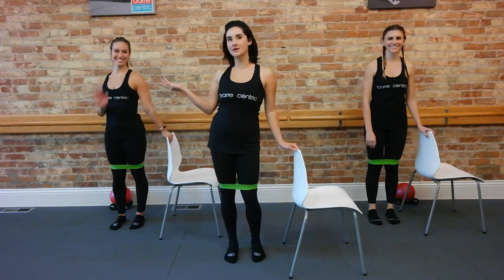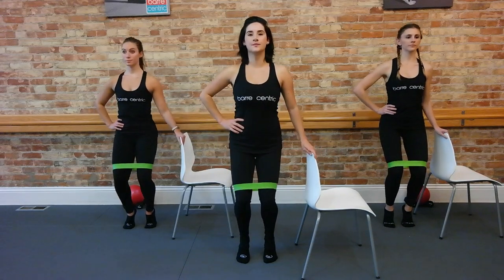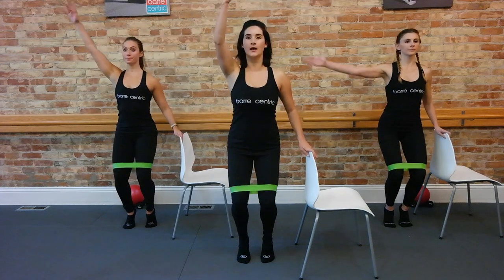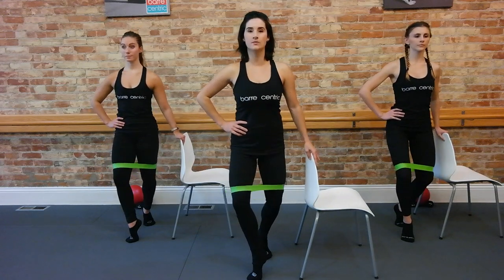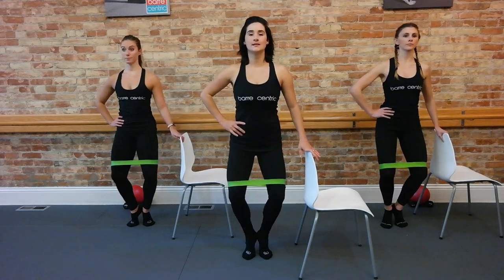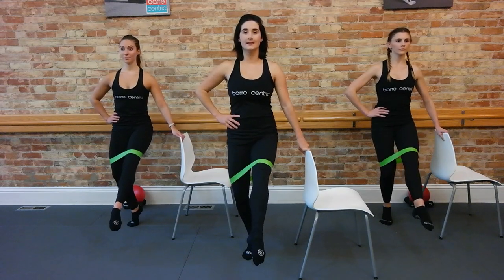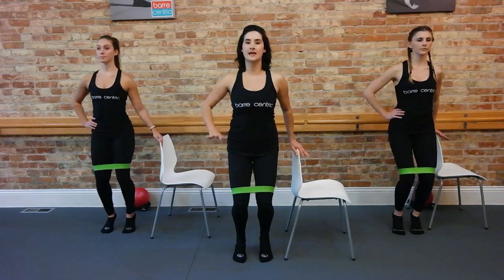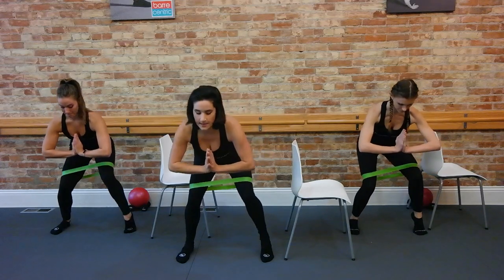Barre Centric | Mini Series | THIGHS D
MINI SERIES | THIGHS D

Props used: loop band